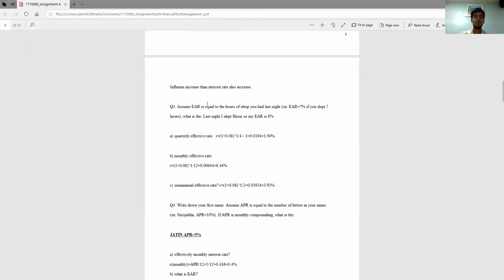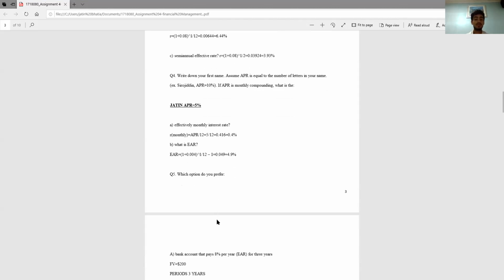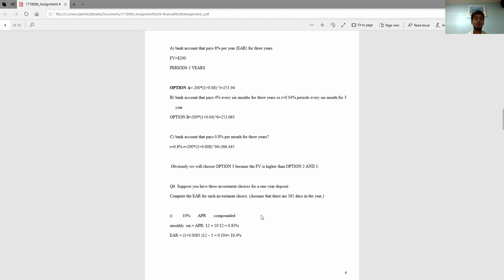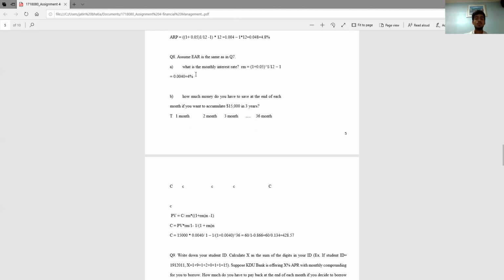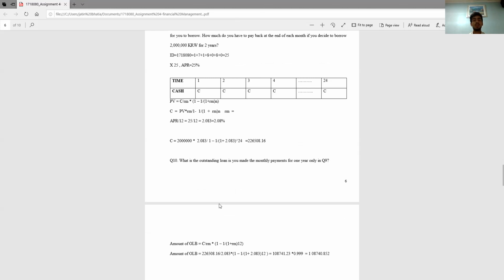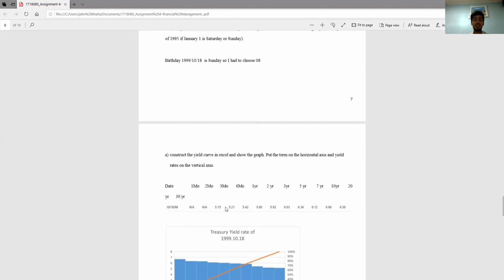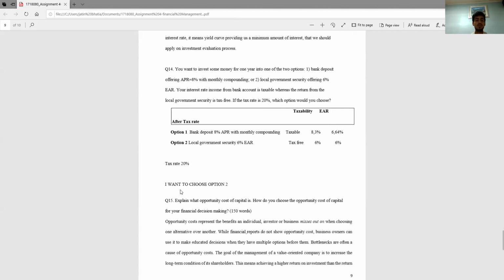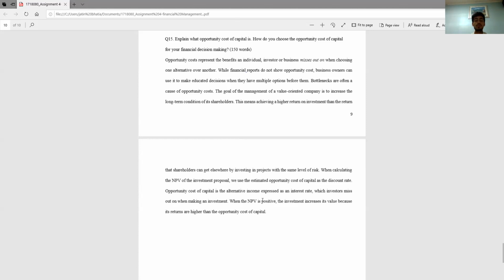May 4, 2020